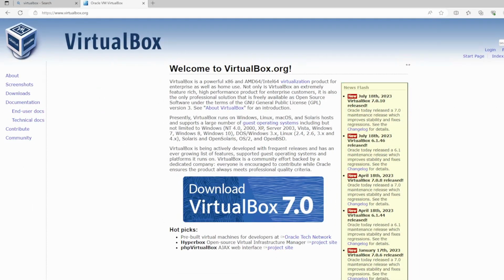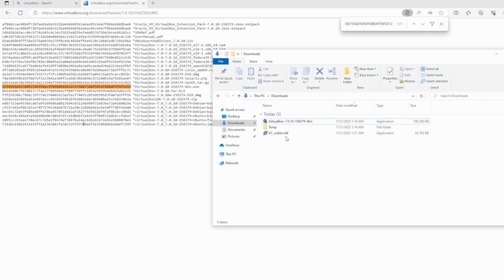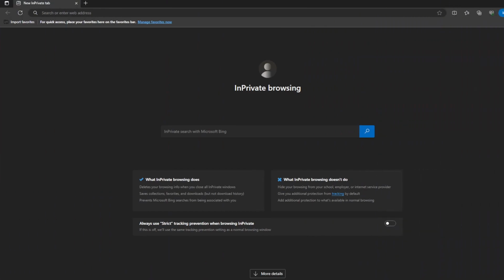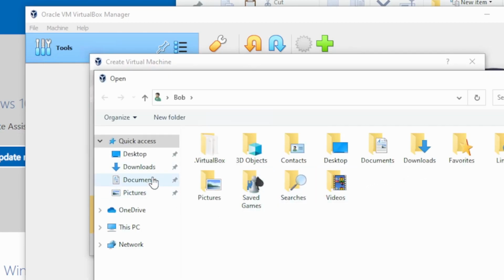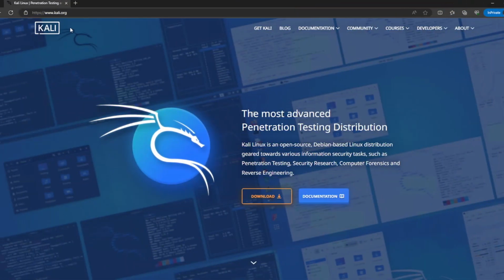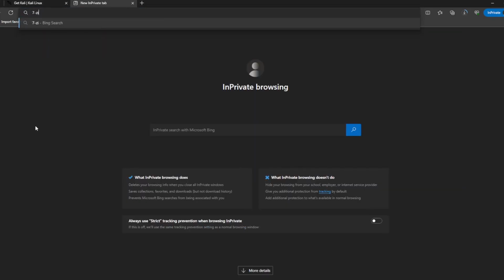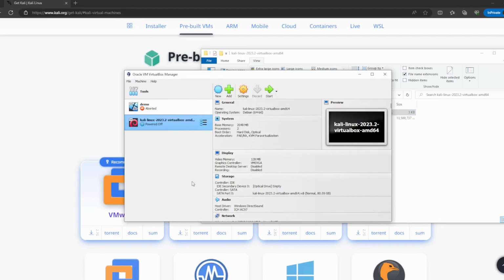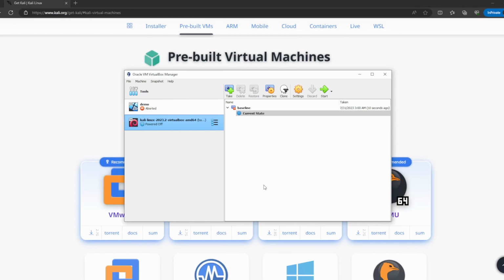Cybersecurity Tip: Build A Basic Home Lab (1/3)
Train with 80+ aspiring SOC Analyst while building skills in 90 days.

💡 What's a Home Lab?: Think of it as your digital workshop, a safe haven to tinker, test, and refine your cybersecurity skills. A Home Lab is a personalized setup where you can build virtual environments, play with cutting-edge tools, and simulate real-world scenarios, all from the comfort of your home. 🏠💡

🔍 The Power of Practical Learning: Theory is essential, but the Home Lab takes you beyond the textbooks. Hands-on learning allows you to grasp complex concepts, fortify your technical abilities, and face cyber challenges head-on! 🧠🔍

EARLY ACCESS & EXCLUSIVE VIDEOS
🕒 TIMELINE
00:00 - Intro
01:05 - Virtual Box Demo
04:28 - Windows Demo
08:32 - Kali Demo
12:05 - Things to be aware of